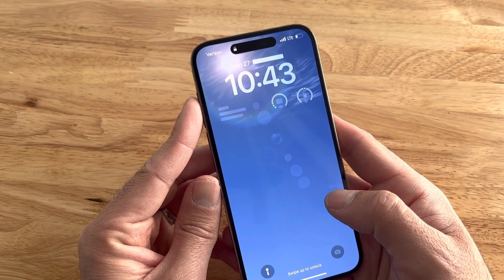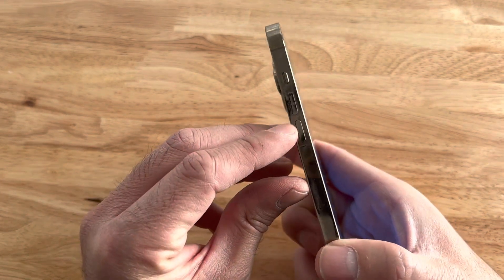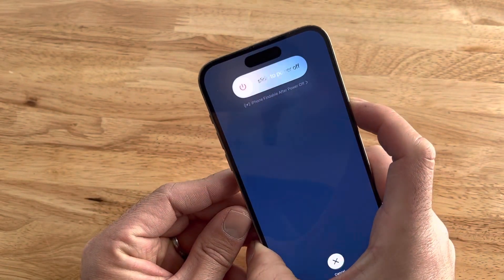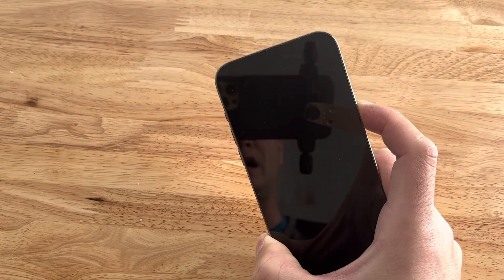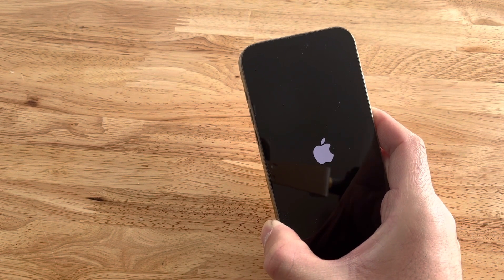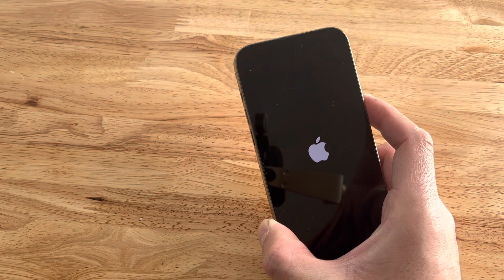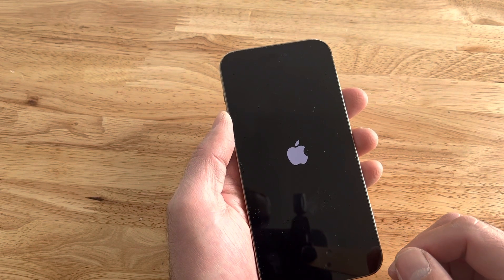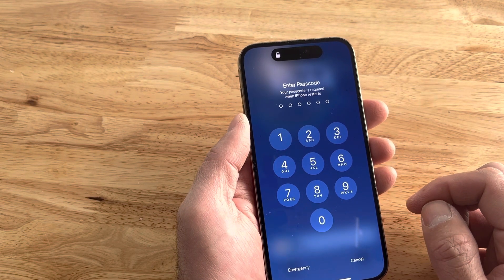How to Restart a Frozen iPhone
Here’s how to force restart an iPhone with a frozen screen in just three steps. Even the latest iPhones will occasionally freeze up and you will need to use this little trick to restart your iPhone.
While Apple provides instructions on how to restart your iPhone, they aren’t complete because recent iOS updates can make the process take a bit longer than expected. Be sure to hold the power button down for as long as it takes your iPhone to restart. It’s common to take anywhere from a few seconds to a minute.